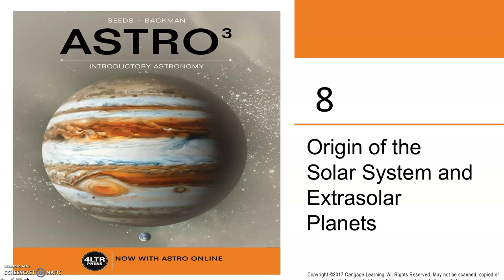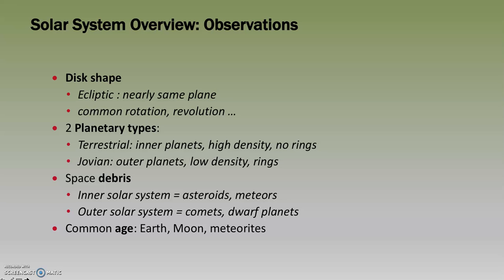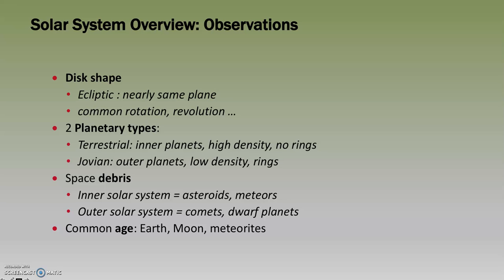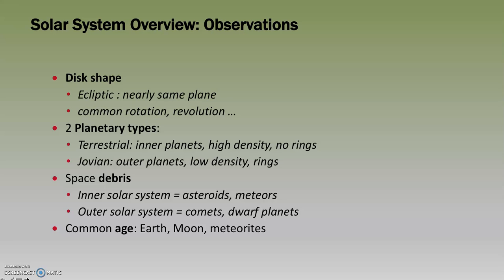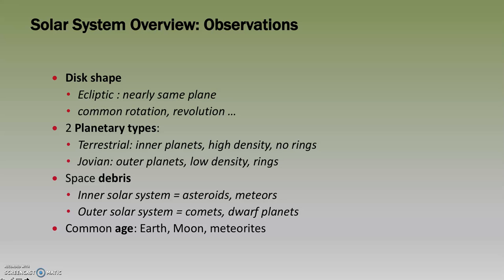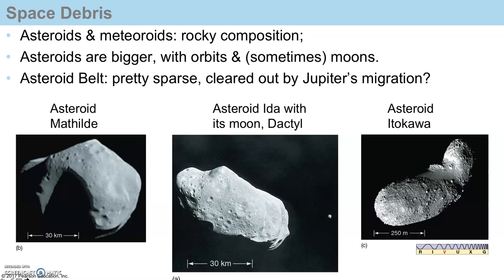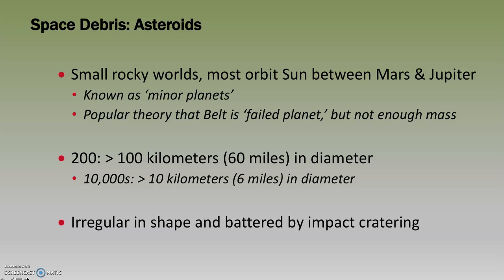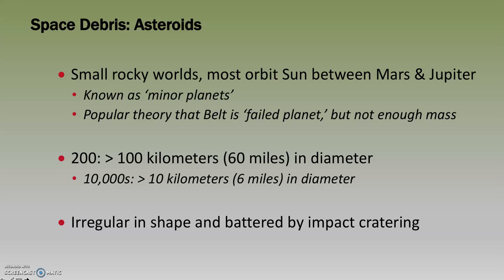Ch 8 B Asteroids